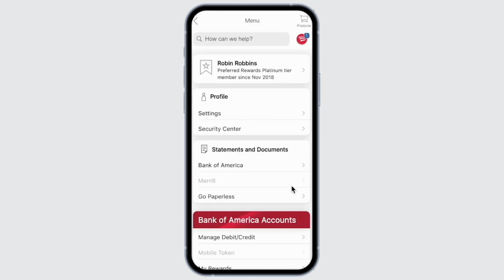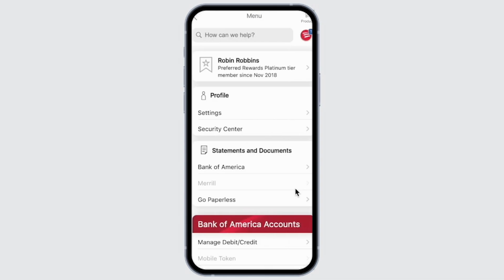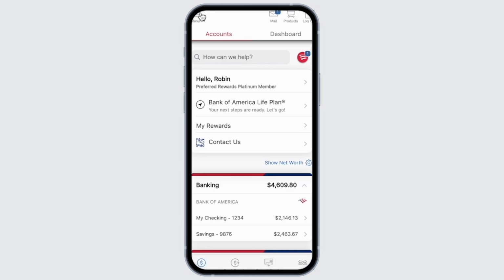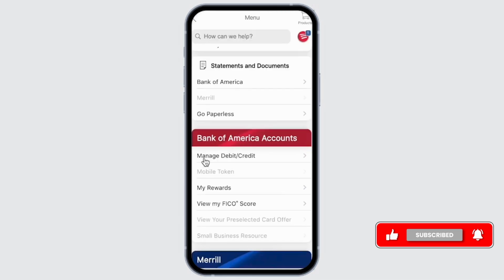How to Activate Bank of America Credit Card on Mobile App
How to Activate Bank of America Credit Card on Mobile App in 2024! Just received your Bank of America credit card and need to activate it using the mobile app? This video will guide you through the steps on how to activate your Bank of America credit card on the mobile app quickly and securely. Whether you're asking, "How do I activate my Bank of America credit card on the app?" or need help with the process, this tutorial has you covered. Learn the steps to activate your credit card through the Bank of America mobile app and start using it immediately. Watch now to see how you can activate your Bank of America credit card on the mobile app today!

Timestamps:

00:00 How to Activate Bank of America Credit Card on Mobile App
00:10 How Do I Activate My Bank of America Credit Card on the App?